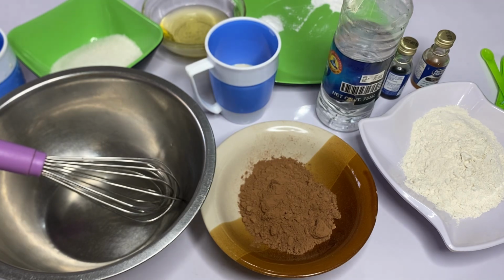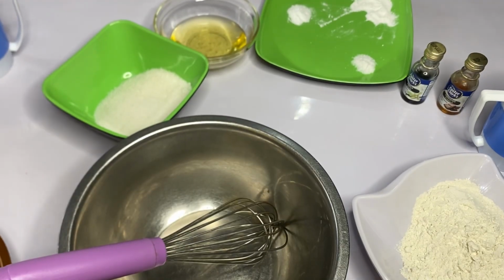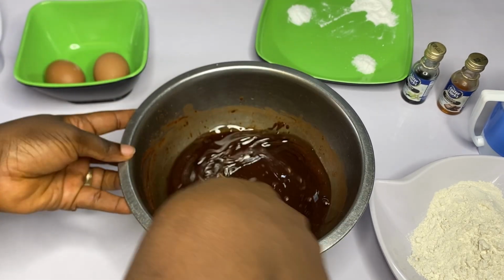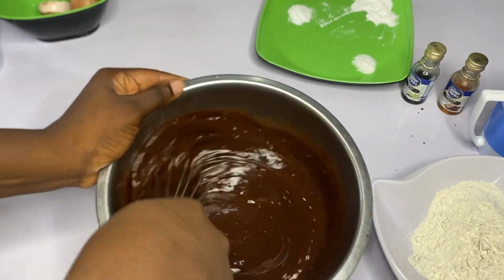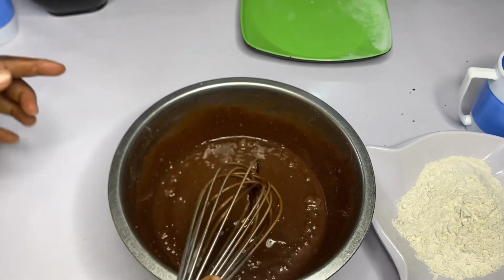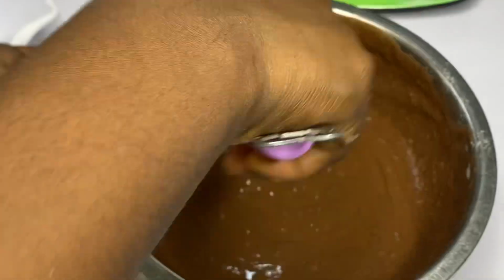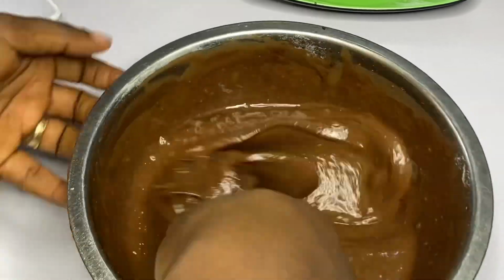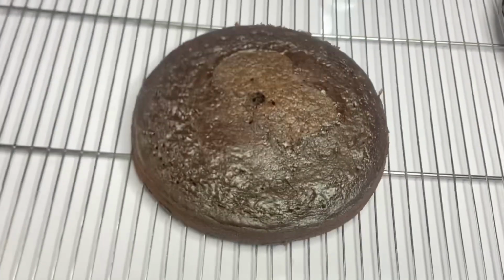Chocolate Cake Made Easy/ How To Make Chocolate Cake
Chocolate Cake Ingredients (8inches)

Flour 1cup
Sugar 1/2 cup
Baking soda 1tsp
Baking powder 1/2tbsp
Salt 1/2tsp
Eggs 2
Butter milk 1/2cup
Hot water 1/2cup
Oil1/2cup
Cocoa Powder 1/2cup
Vanilla 1/2tbsp
Chocolate 1/2tbsp